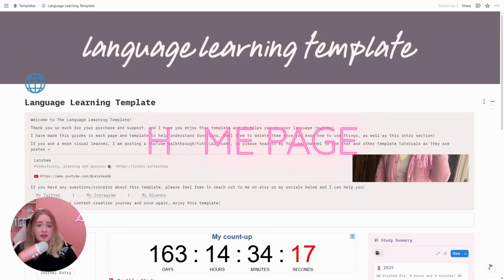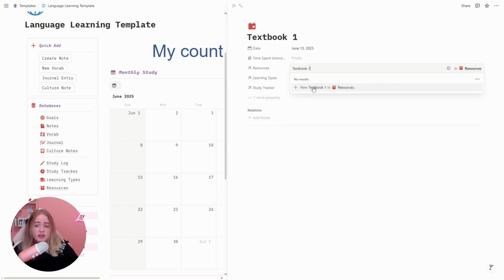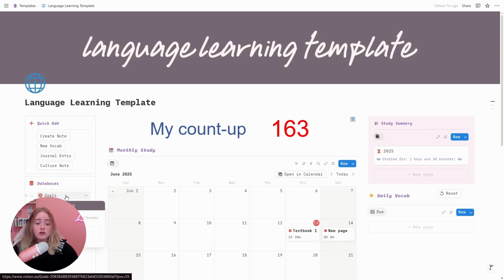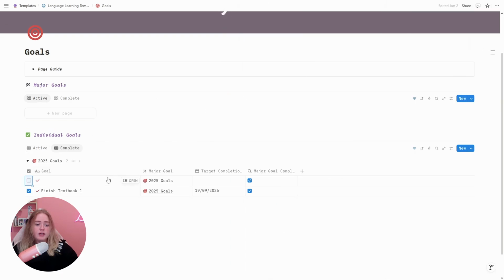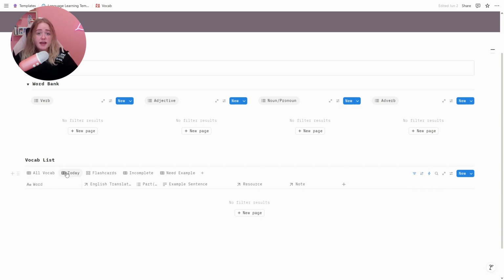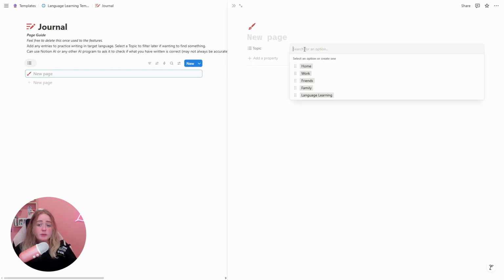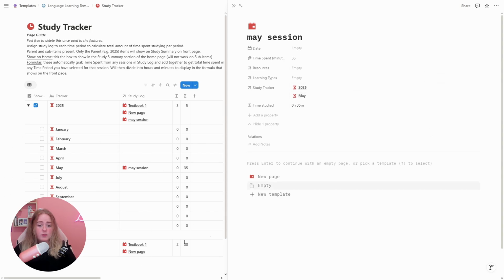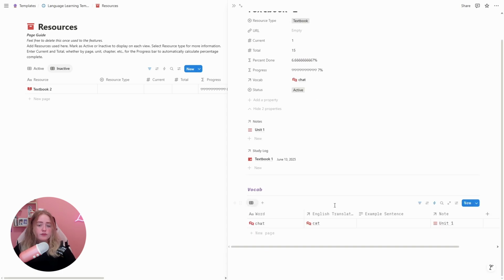unlocking fluency: my Notion system for learning Korean (+ template!) 🇰🇷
Ready to take your language learning to the next level? ☝ In this video, I’m sharing my full Notion system for language learning, built specifically to help you stay organised, motivated, and consistent on your journey to fluency. Whether you're a total beginner or deep into your language studies, this aesthetic and functional Notion template is designed to support your goals!

Inside this video, I’ll walk you through how I use Notion to learn Korean, from tracking vocab and grammar, to logging study sessions and staying on top of review. If you’ve been looking for a way to bring structure and creativity into your self-study routine, this system is the perfect solution! 💕

Chapters:

00:00 Intro
00:36 Home Page
08:17 Goals
12:13 Notes
14:49 Vocab
18:58 Journal
19:41 Culture Notes
20:06 Study Log
20:33 Study Tracker
23:45 Learning Types
24:21 Resources
26:55 Outro